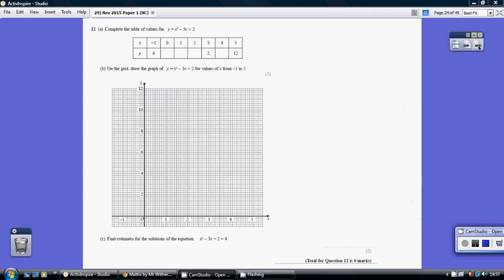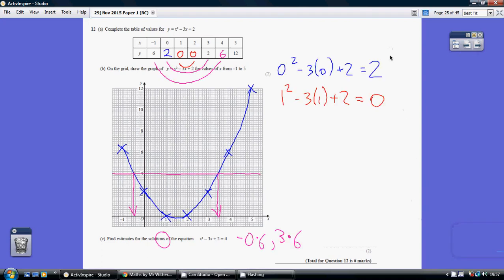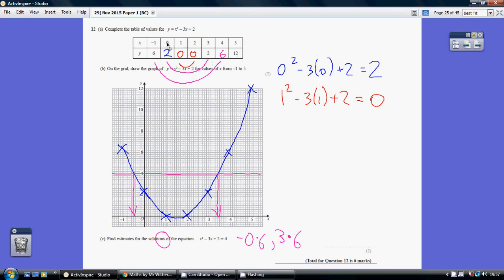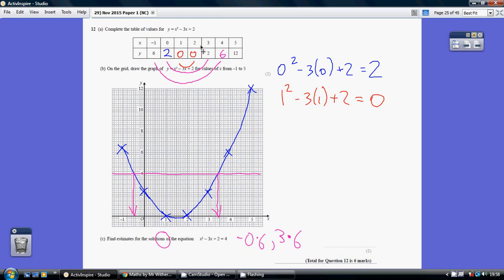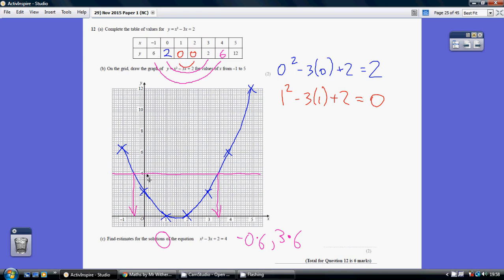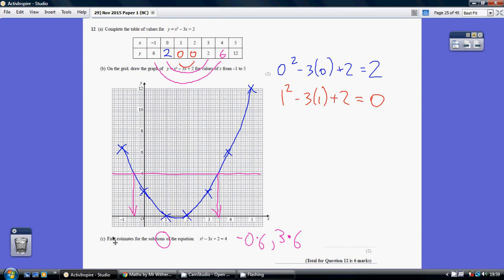29) Edexcel GCSE Higher Tier Paper 1 - 4 November 2015 Q12